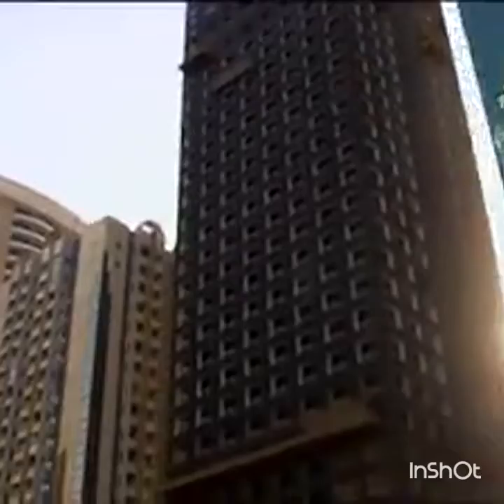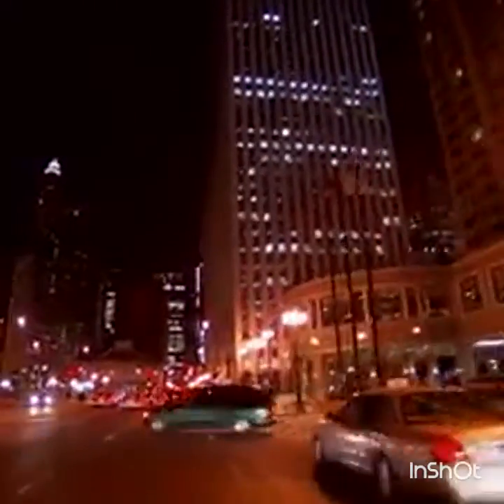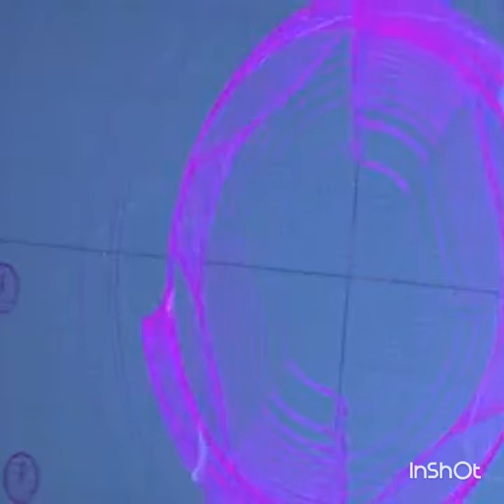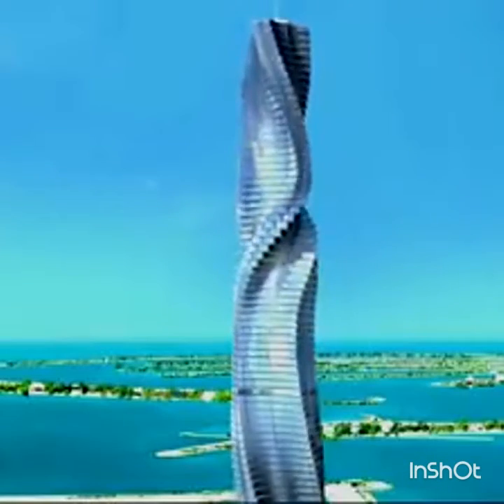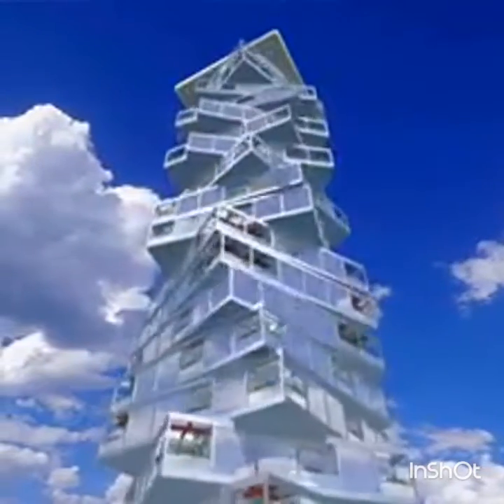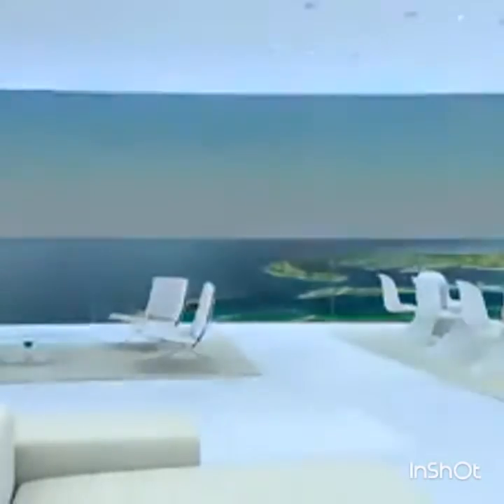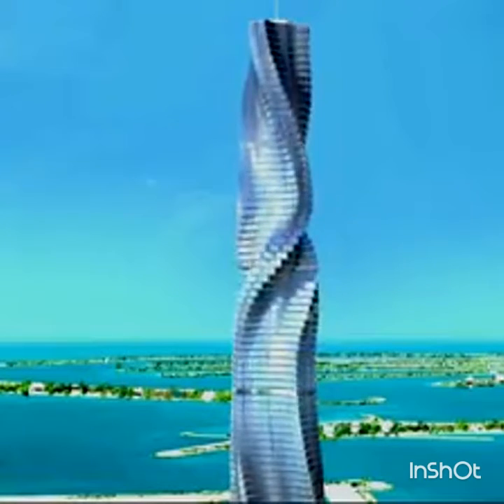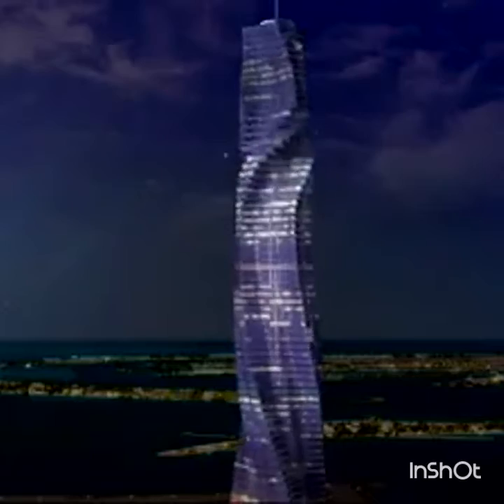World's First Rotating Skyscraper Unveiled in Dubai-PART 1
Fisher envisions an 80-story, 1,273-foot tower in Dubai with floors that can rotate 360 degrees in both directions. He said he got the idea for a rotating tower that continuously changes shape more than a decade ago while staring out of the Olympic Tower in New York.
"I noticed that from a certain spot you could see the East River and the Hudson River, both sides of Manhattan," he said on Dynamic Architecture's website. "That is when I thought to myself: 'Why don't we rotate the entire floor? That way, everybody can see both the East River and the Hudson River, as well as Saint Patrick's Cathedral!'"Fisher first pitched his idea back in 2008, but it never got off the ground. Now Dynamic Architecture hopes the skyscraper -- dubbed the Dynamic Tower -- will be gracing Dubai's skyline by 2020. It would be one of Dubai's tallest buildings, in a city awash with high-rises.
If everything goes according to plan, the building's rotating floors be will be just one of its high-tech draws. Voice-activated technology would allow residents to spin their apartments just by speaking, and up to 79 wind turbines placed horizontally between the floors and solar panels on the roof will produce the tower's energy.
There's more: A special elevator built inside the central concrete core will let residents transport their car to their floor and park it next to their apartment.
The tower's floors would be prefabricated units, made of steel, aluminum and carbon fiber materials. Fisher says the floors will be assembled at a factory and then later attached to the tower -- that's another first for skyscrapers.
It's unclear what the price tag is for this massive project, but Dynamic Architecture says the price for an individual apartment unit could range from $4 million to $40 million.
Fisher hopes his tower is the beginning of a change in the way architects think about their jobs.
"An architect should design buildings that adjust to life," he said. "They should adapt to our space, our functionalities and our needs that change continuously -- and even to our sense of beauty, itself in continuous motion."